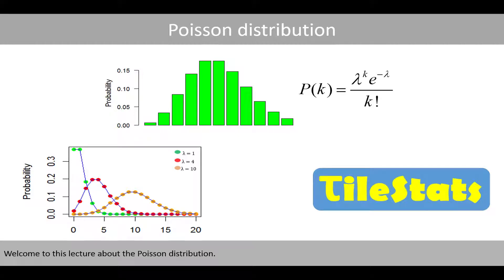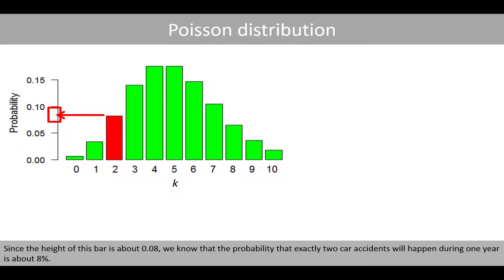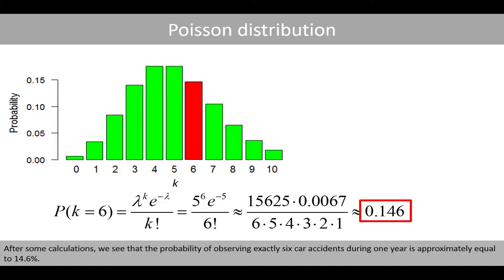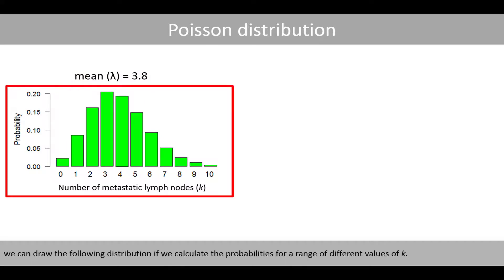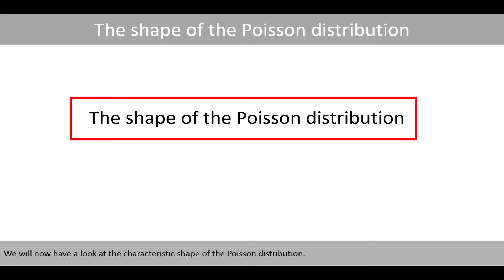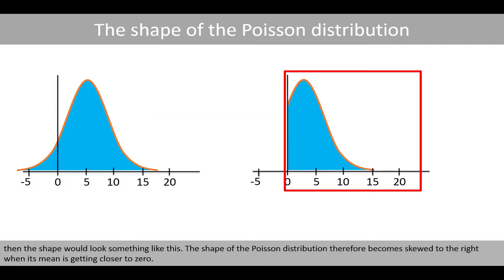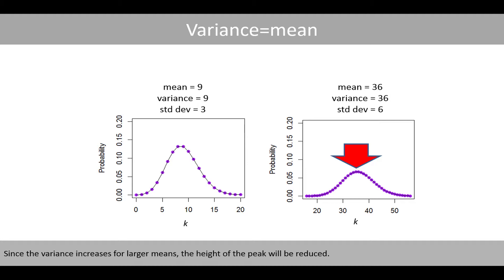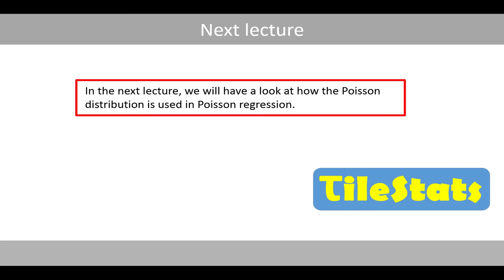The Poisson distribution vs the normal distribution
In this video, I will explain the basics of the Poisson distribution with some simple examples and compare it to the normal distribution.
1. The basics
2, How the shape of the Poisson distribution changes as a function of the mean, and how it differs from the normal distribution (07:50)
3. A summary of the differences between the Poisson and the normal distribution (10:41)